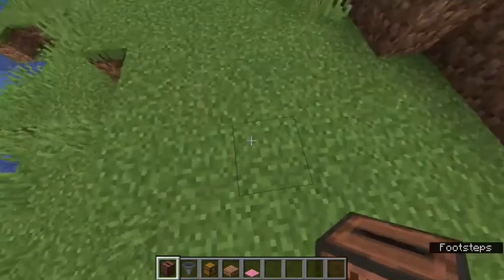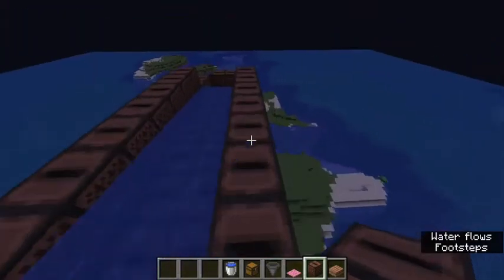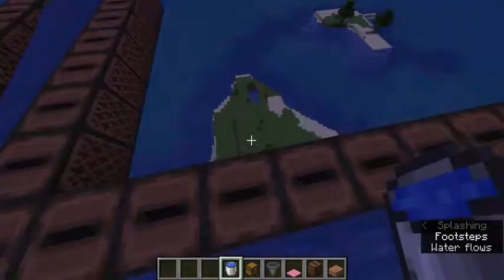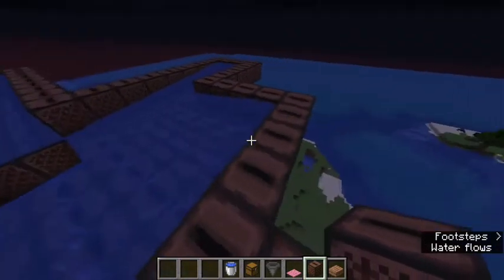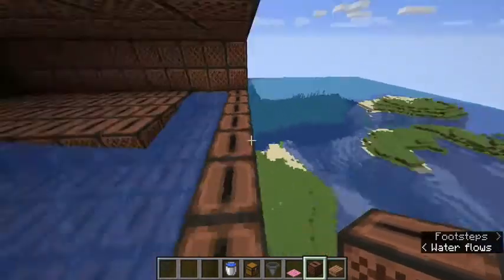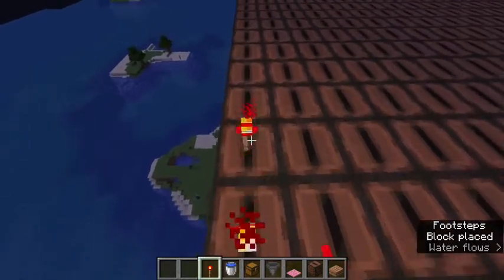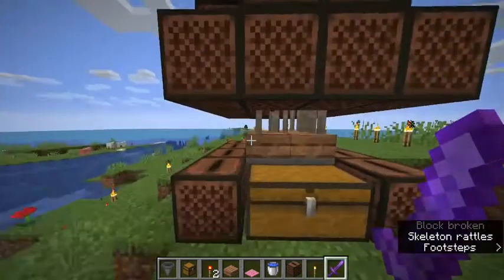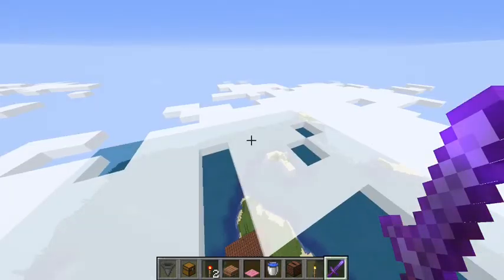Basic Overworld Mob Farm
I show how to build a basic mob farm, and it works! Kind of.